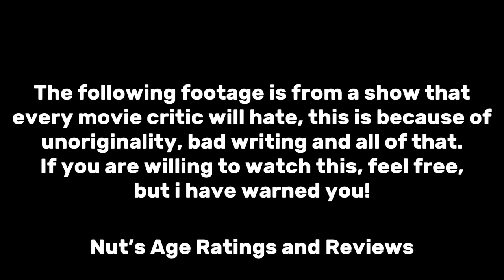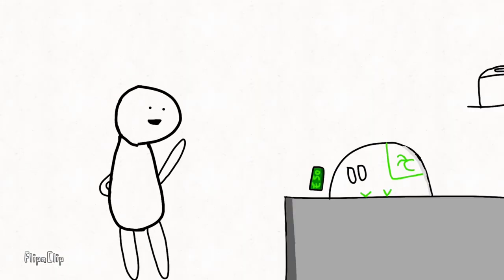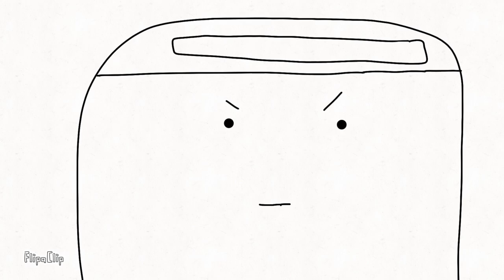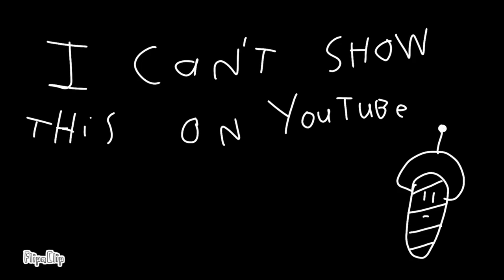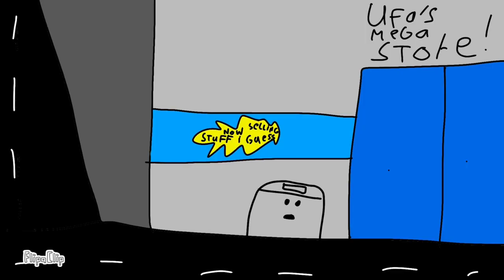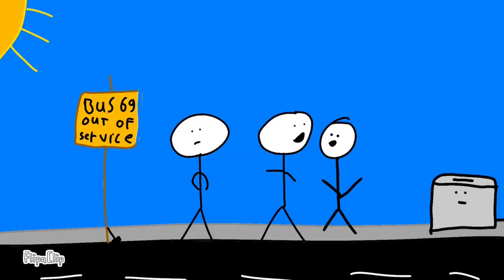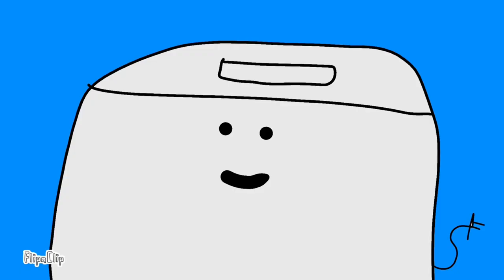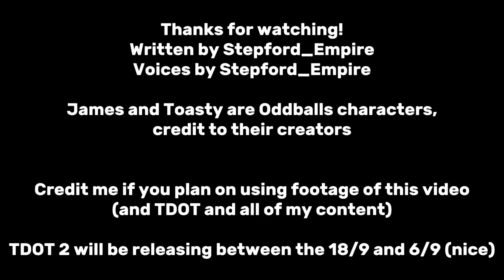TDOT 1: The Toaster You Don’t Want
I have always wanted to make a sort of crossover show. I like to call them: ‘Shitpost Shows’, because these type of shows are not focused on the writing or characters, they just exists to have a fun time and not think too much about everything.